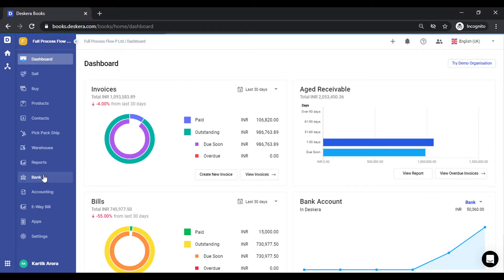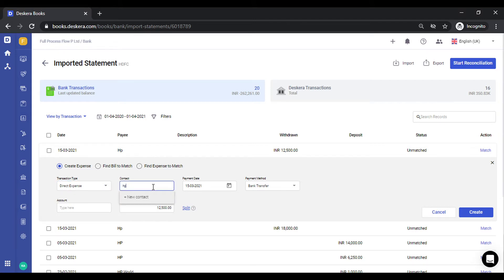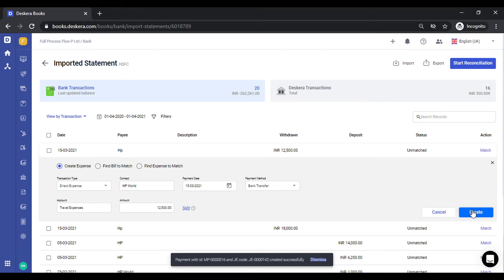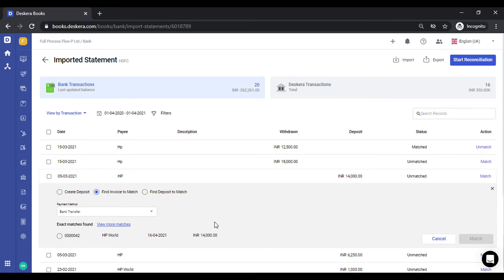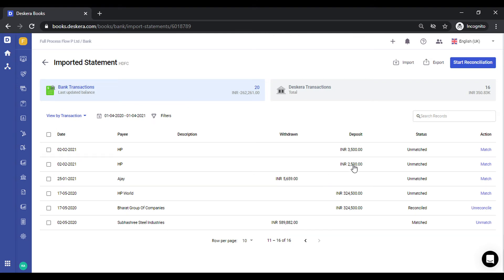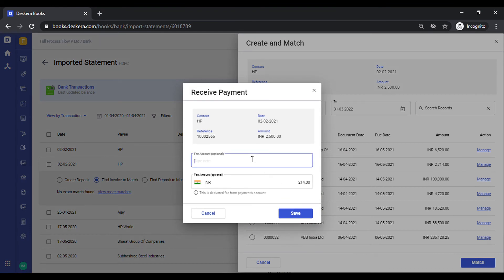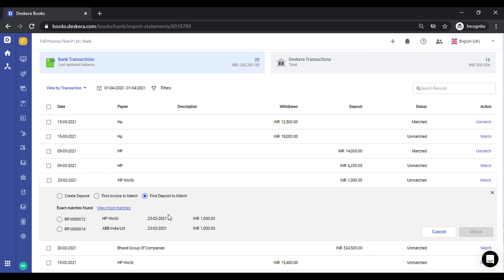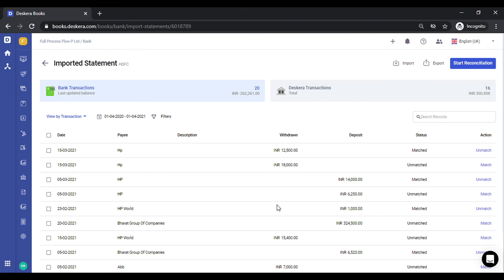Create & Reconcile Transactions from your Bank Statement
In this video, we will see how you can use the bank statements to quickly create new transactions, knock them off against Invoices or Bills OR match the bank transactions with existing deposits or payments that you have already created in Deskera Books

The first pre-requisite is that you either have your Bank connected so that your Bank statement or transactions are auto-synced with Deskera Books, or you should have imported your bank statement in the Bank section in Deskera Books.